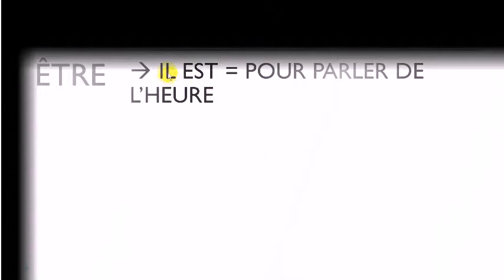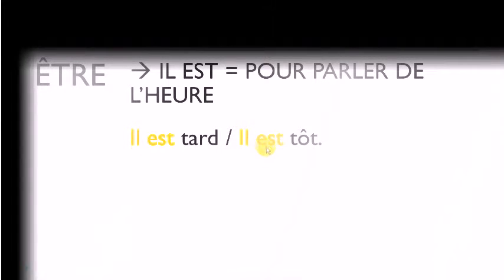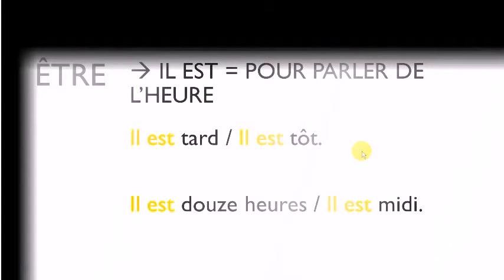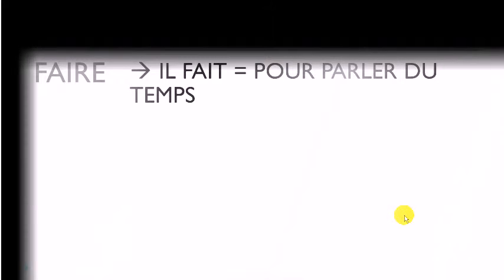Learn French with us lesson 353